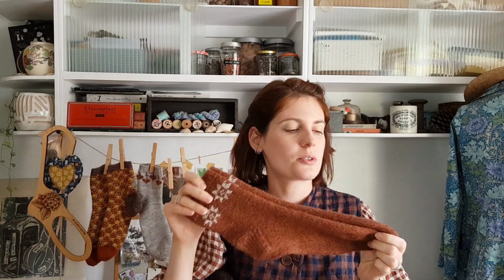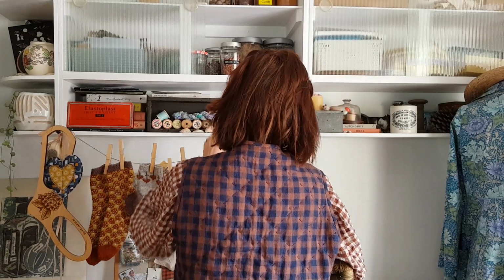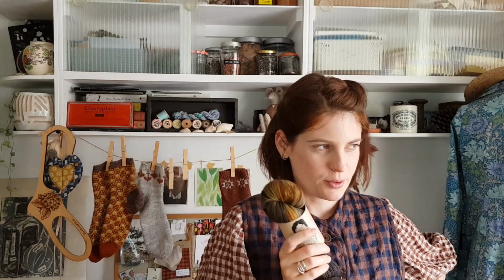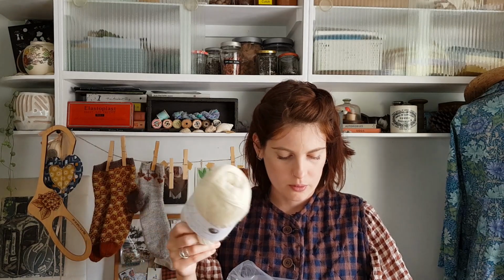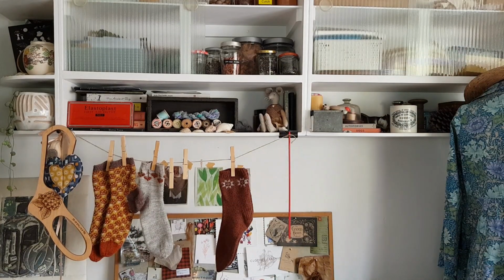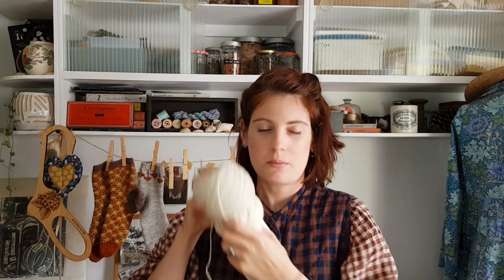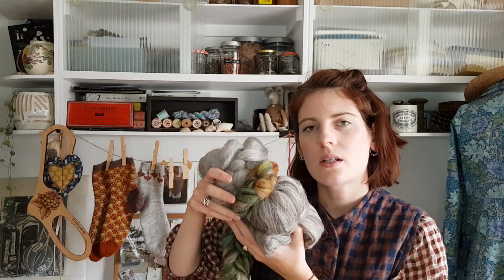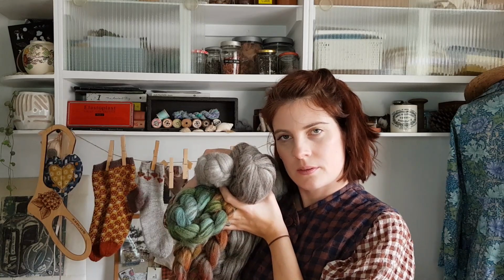Ep.80: Autumn Plans and Inspo // Knitting, Sewing, Dyeing and Spinning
Bilbo vest by Thread and YarnAnthea blouse by Anna Allen (hacked into a dress)

Autumn Plans

Knitting:
Bakker Shawl by Fiber Tales
Quilty Cabin Socks by Horse Feather Fibre Arts
Pelica Vest by Rosa Pomar
The Blue Bird by Ronja Hakalehto

Sewing:
Anthea Blouse by Anna Allen
Bob Pants by Style Arc

Spinning:
Fibre from Marina Skua and Wingham Wool